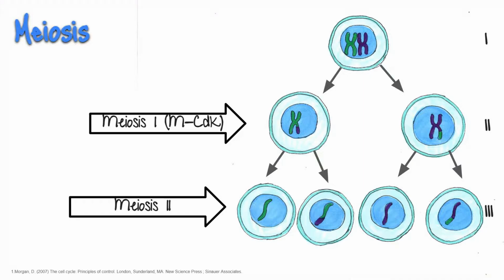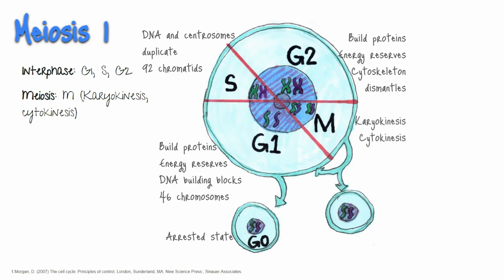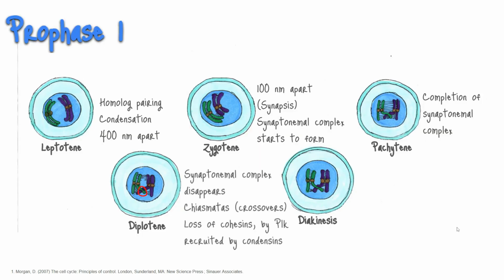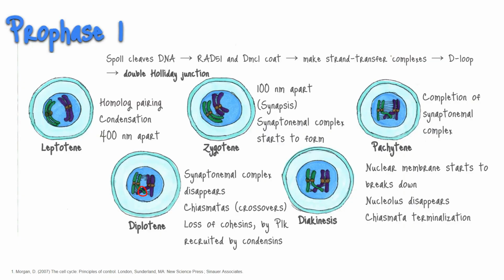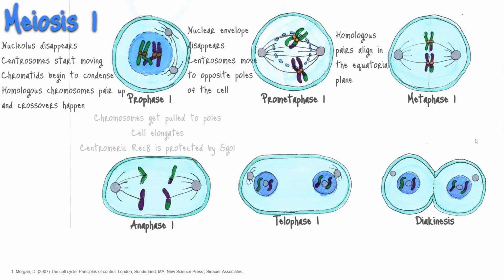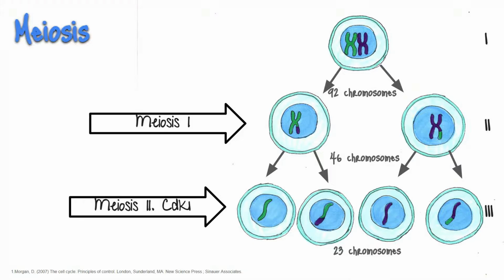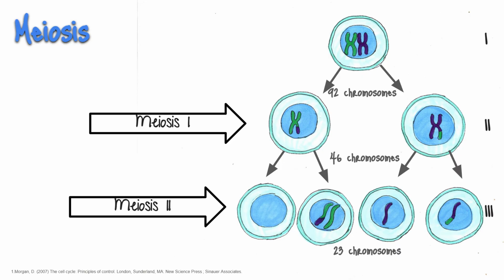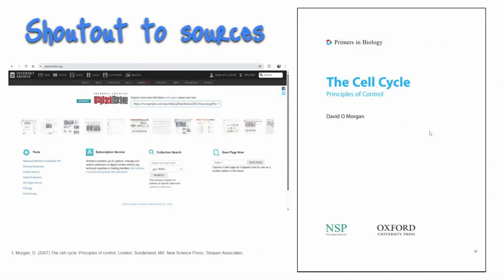Meiosis, Everything you DON'T need to know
Let's begin with something basic and make it complicated! "Everything you DON'T need to know" series.

I have a light stutter, and i'm too lazy to edit it out so you get my 100th try lol

Cell cycle: Meiosis, Everything You Don't Need to Know video coming Friday